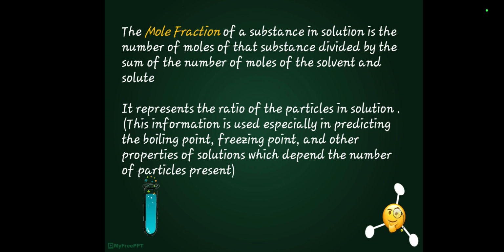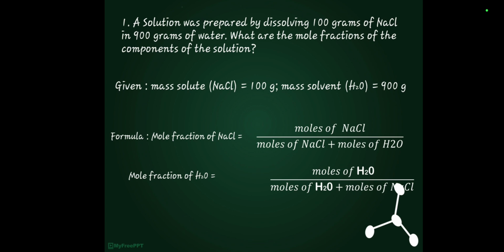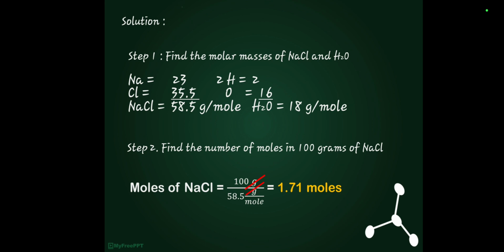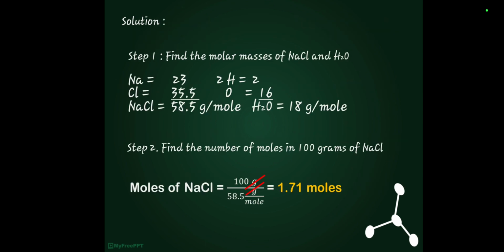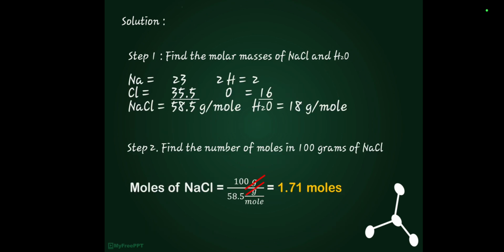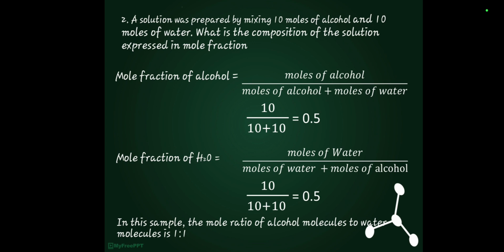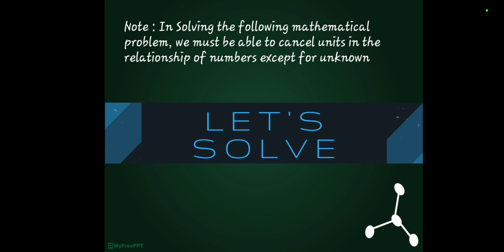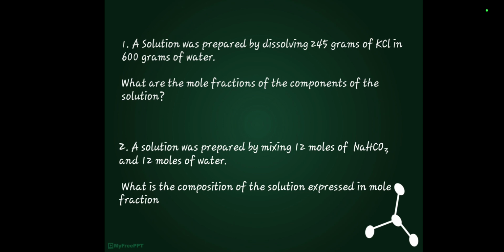LESSON 6 MOLE FRACTION (BSMT 1A)